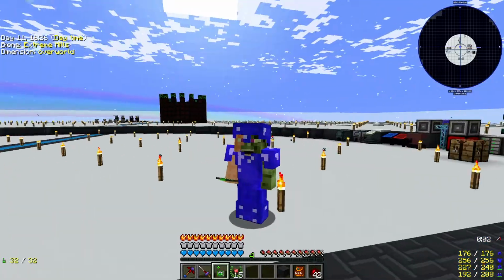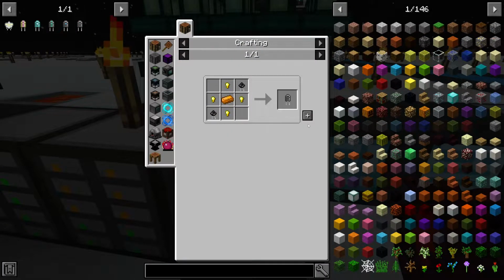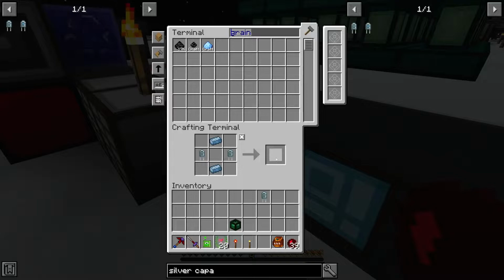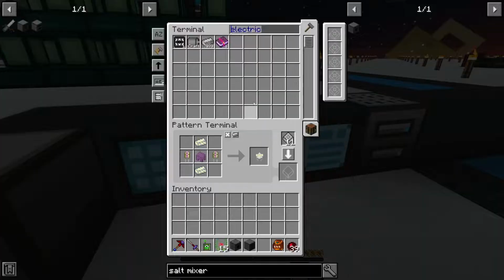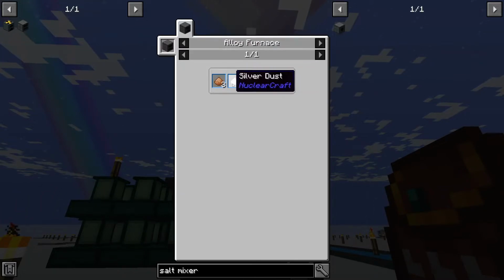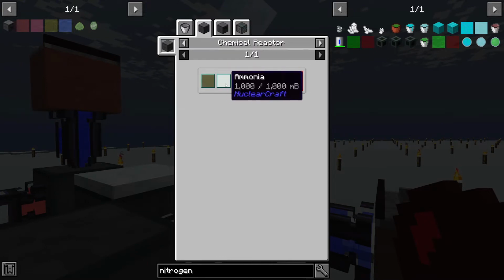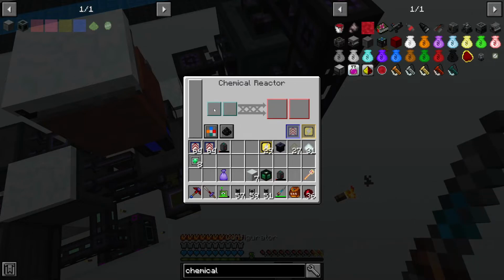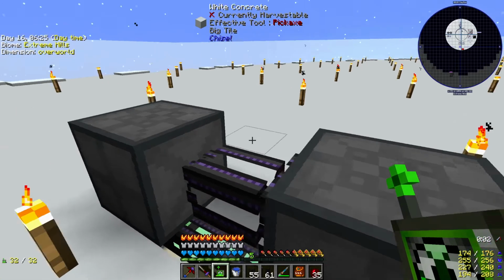Minecraft Project Ozone 3 | Episode 47 | NUCLEARCRAFT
Today, we get our first stellar capacitor from Ender.IO! We also did some NuclearCraft Progression to get Cubic Boron Nitride!

MODPACK INFORMATION:
Version 3.4.9
Project Ozone 3- Garden of Glass